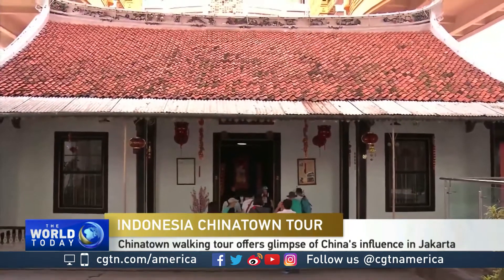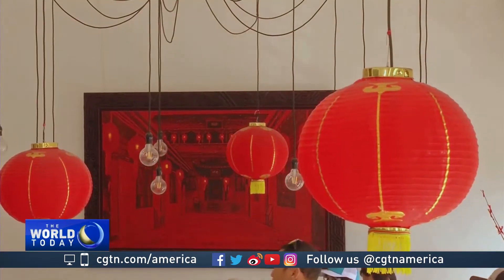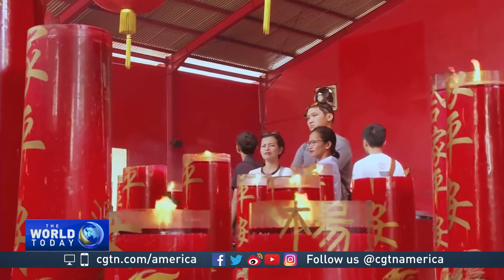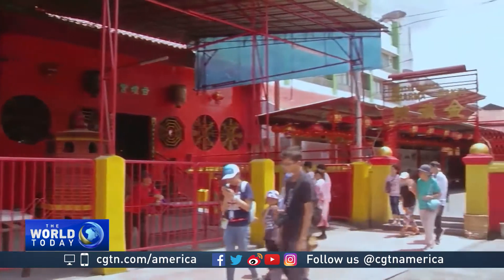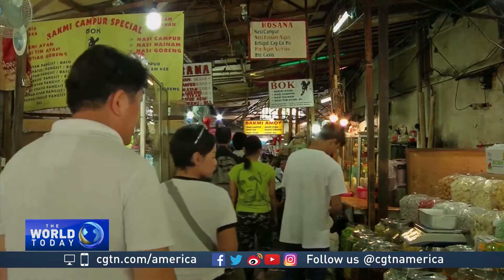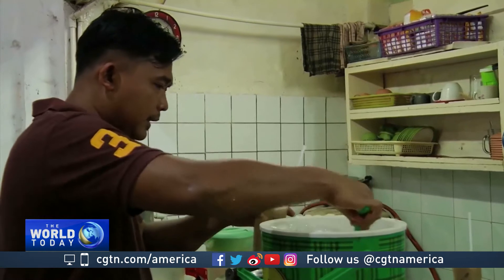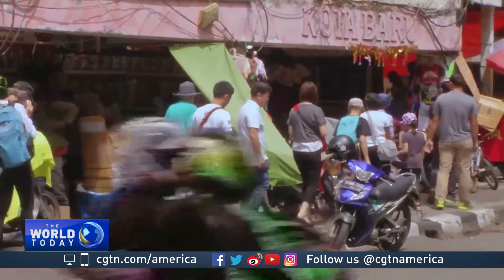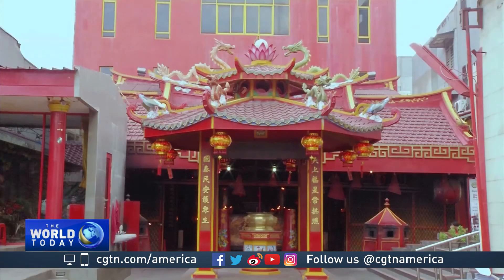Chinatown walking tour, a glimpse of China's influence in Jakarta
A new walking tour offers visitors a glimpse of China's influence in Indonesia dating back to the 15th century. The tour covers everything from historical buildings, ancient temples to traditional Chinese food. CGTN's Silkina Ahluwalia describes this fascinating walking tour.

Follow CGTN America:
Google+: CctvamericaTvnews

»» Watch CGTN ««